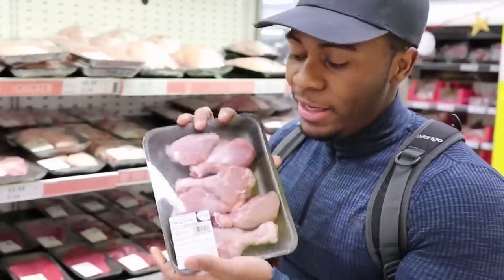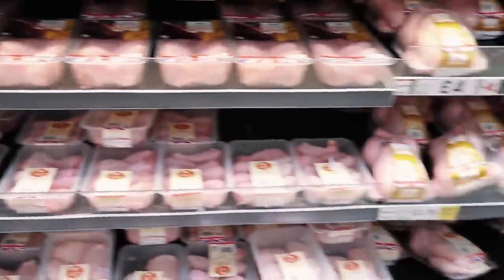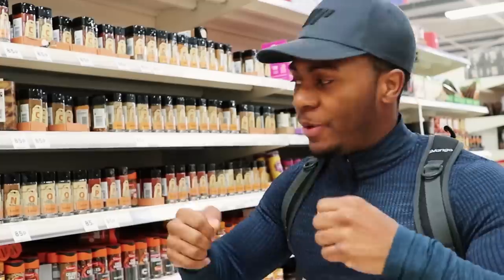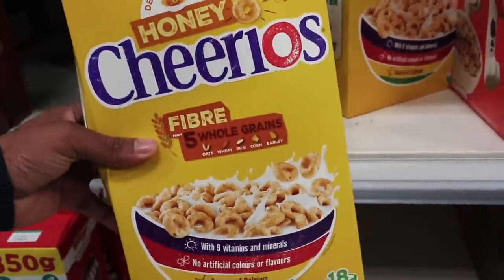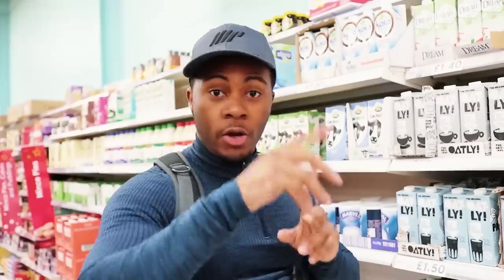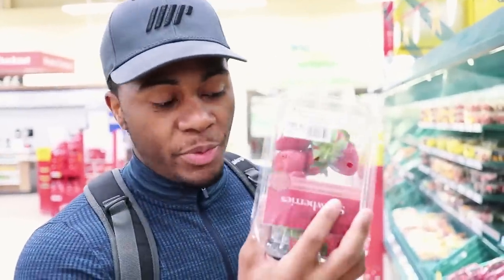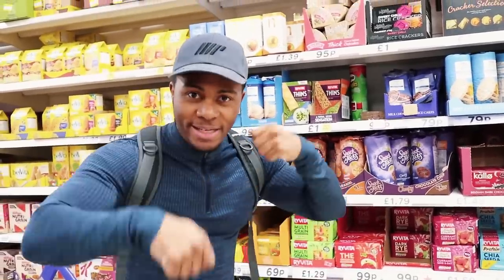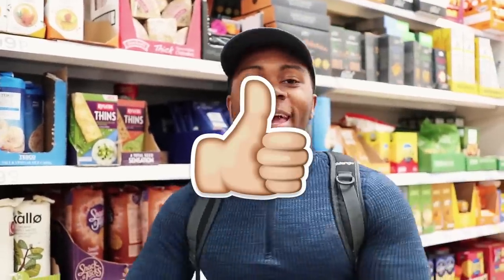My Biggest Diet Tips To Build Muscle - Grocery Shopping at Tesco!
My in-depth bodybuilding food shopping haul at tesco, going over all the healthy foods I like to eat to build muscle and lose Fat! Along with me covering my biggest diet tips to stay in shape!

Main Topics

Other Channels I watch occasionally are christian guzman, chris jones of pumpchasers, merijn from student aesthetics, my boy glen gillen, also rob lipsett and some of the other alphalete crew like shawley and russ swole! It all depends on my mood and how much cardio i have to do :P ohh and my fave thing to watch at the moment is the joe budden podcast!! it is JOKES!!

Your friendly neighbourhood uk black fitness vlogger :). The channel is now called Chillin With TJ (Chilling With tj) but it was previously called Pure Muscle Gains (PMG), I am a UK Fitness vlogger showing my life & Fitness journey on youtube.

I upload meal prep videos, gym tips, food challenges and of course daily fitness vlog for you to watch and even normal Day in the life travel videos.